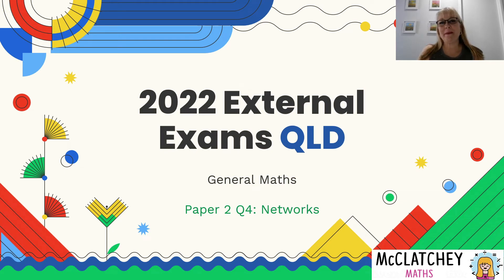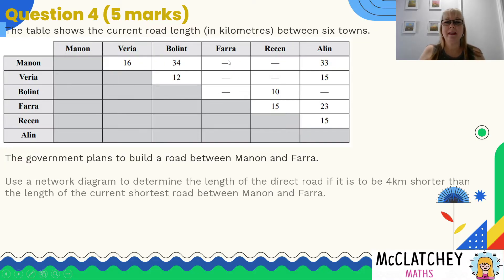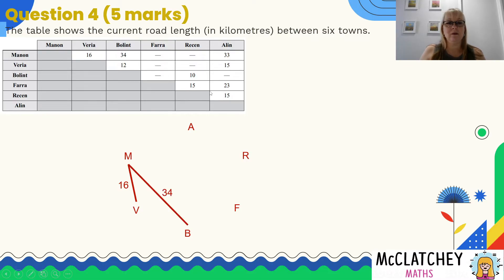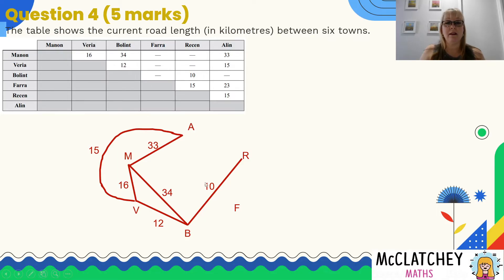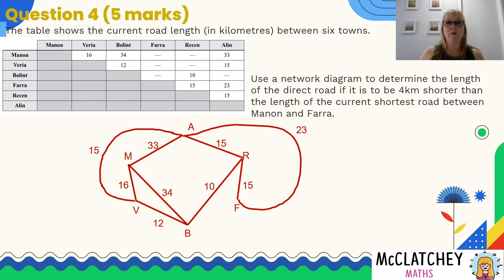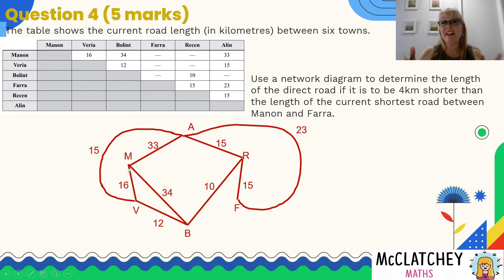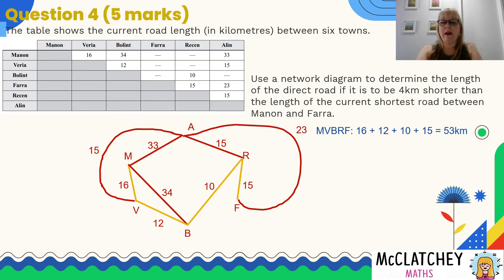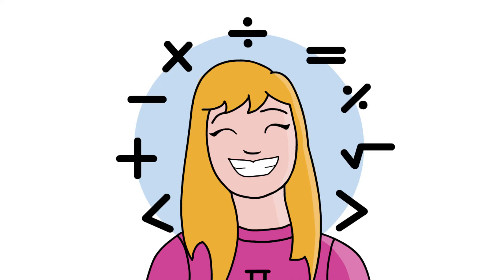2022 External Exams QLD: General Math Paper 2 Q4: Networks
In this video we will go through solutions for Paper 2 Q4 on the topic of Networks. We will revisit how to transform a matrix into a network diagram.